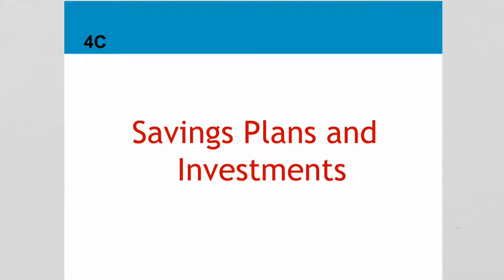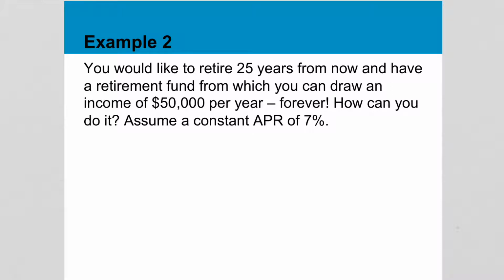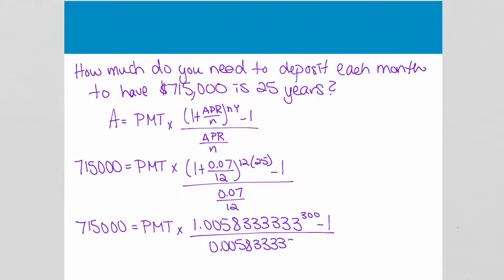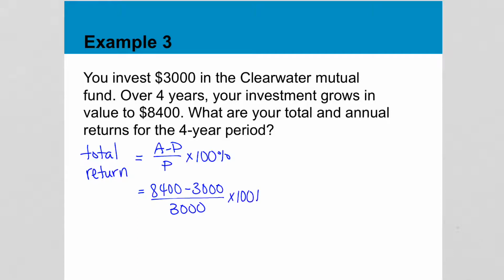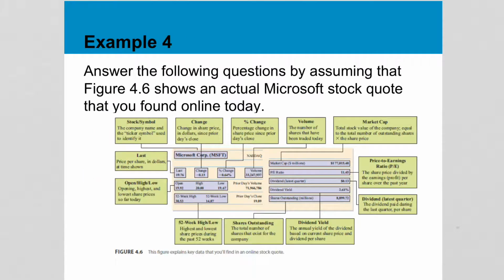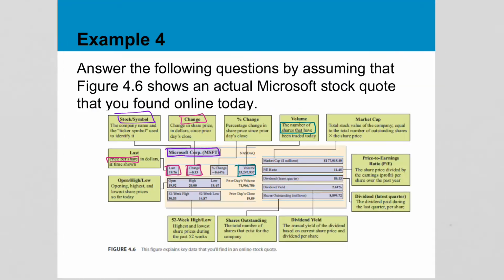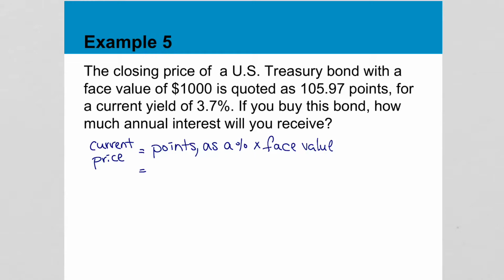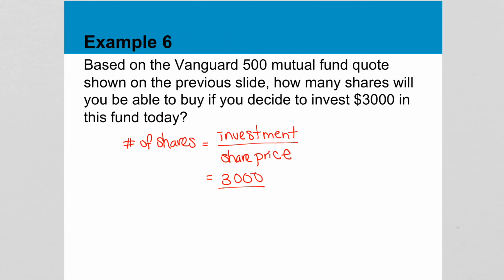4C Savings Plans and Investments